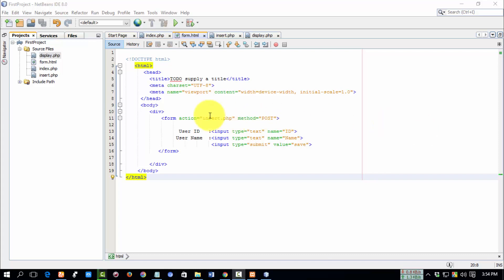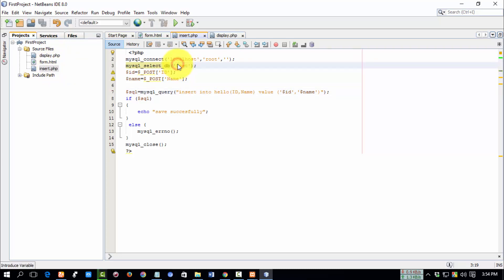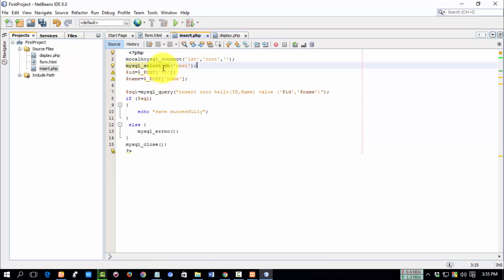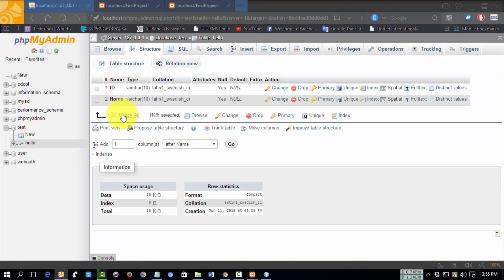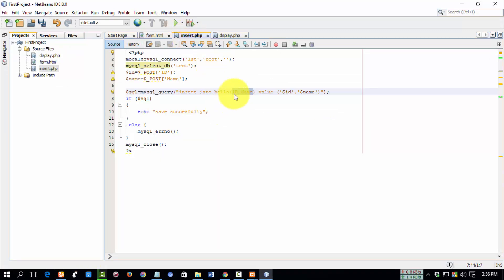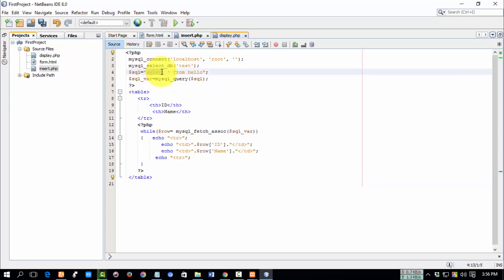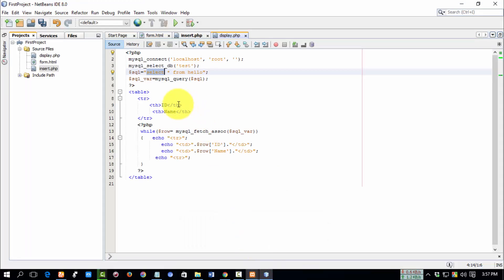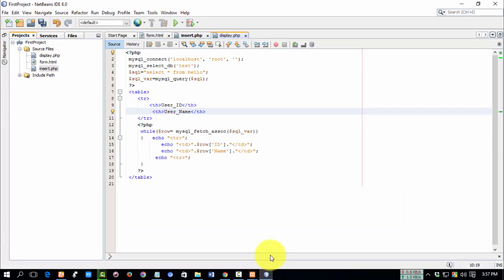understanding _database_insert & display tutorials | database mysql & php by i.LIVE